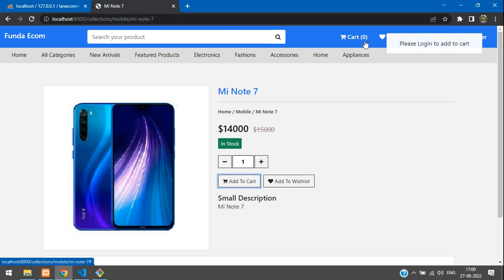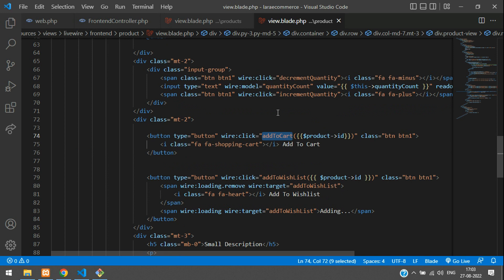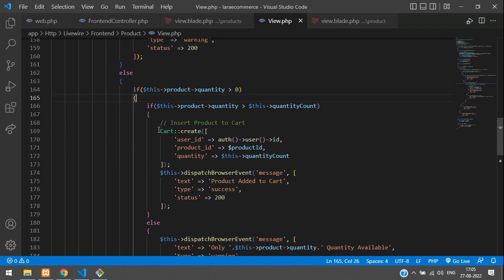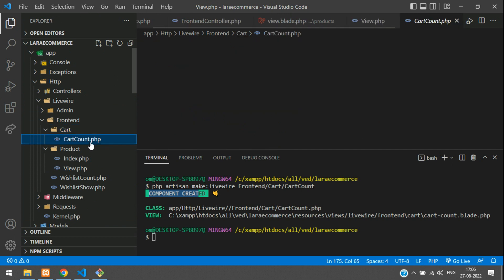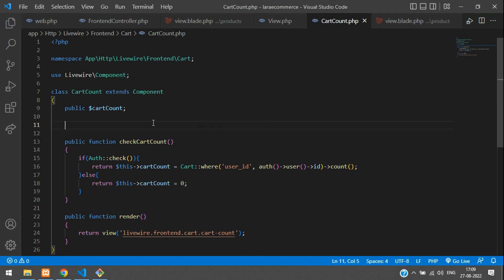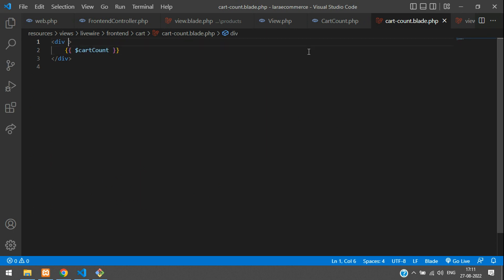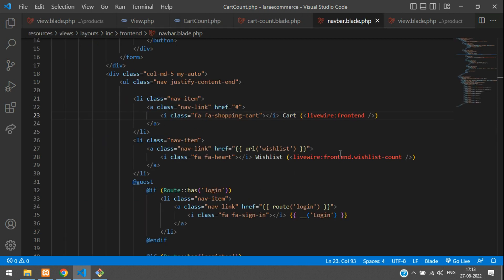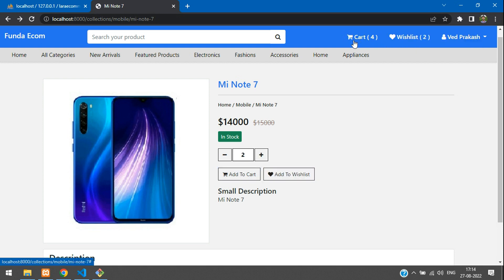Laravel 9 Ecom - Part 34: Show Cart items count using livewire event listeners in laravel 9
In this video, I have taught how to show or display the number of products COUNT added into carts by a specific user without page refresh using Livewire in Laravel 9. Add to cart count